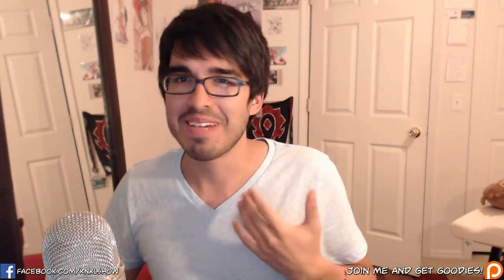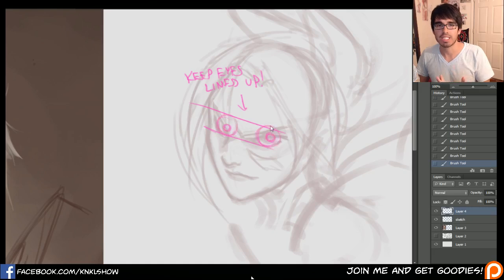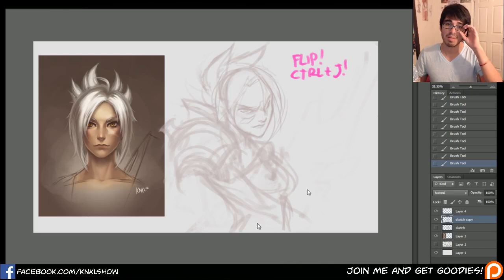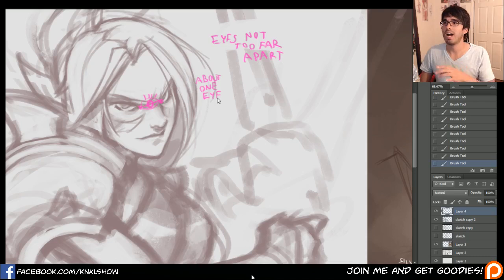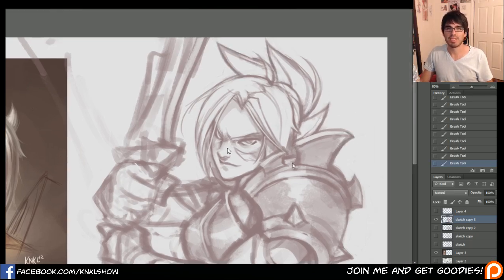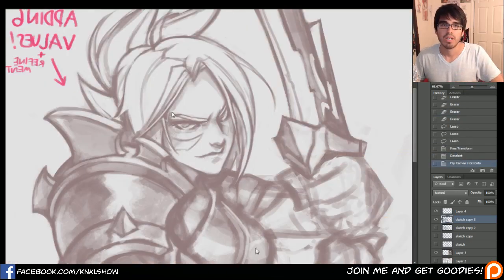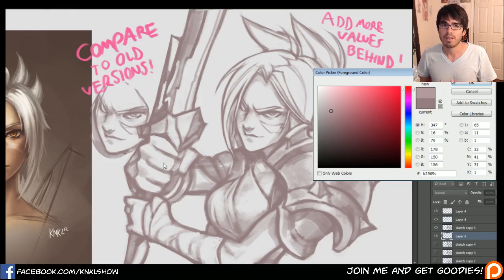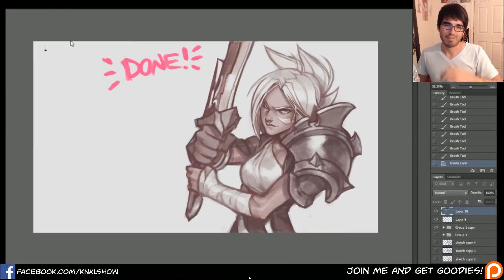KNKL SHOW #193: Painting, Step by Step!